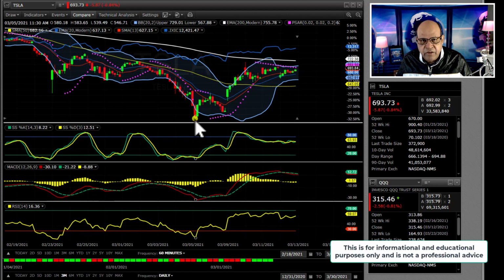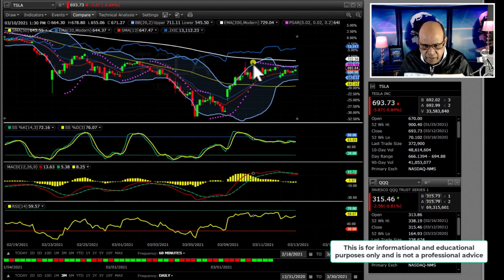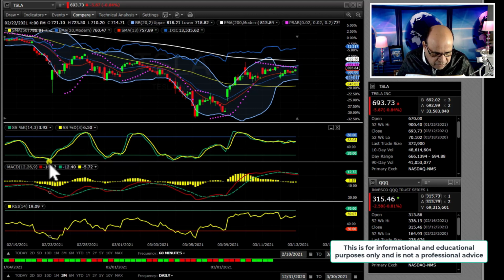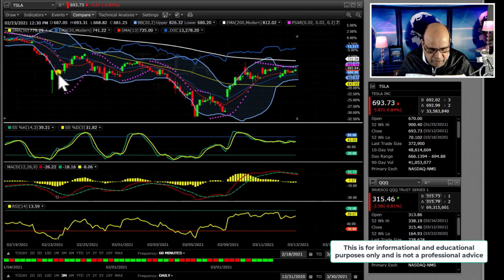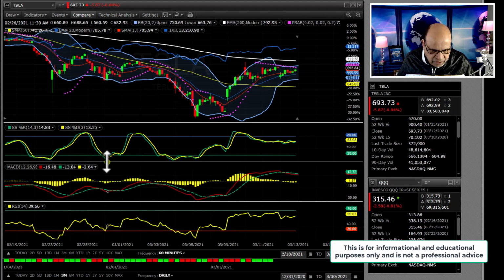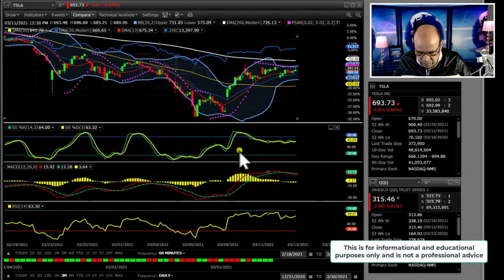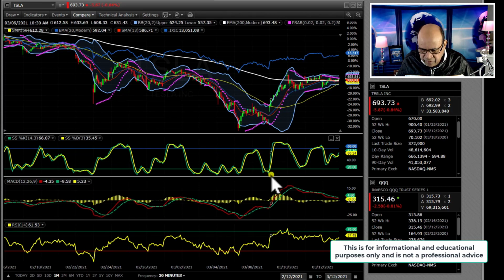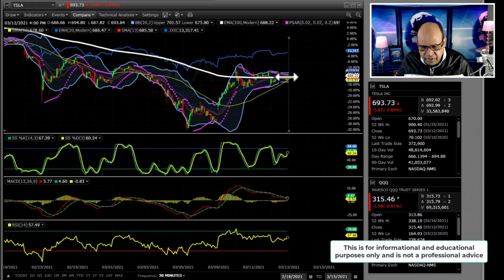TSLA Buy Hold or Sell | Technical Indicators Mar 14